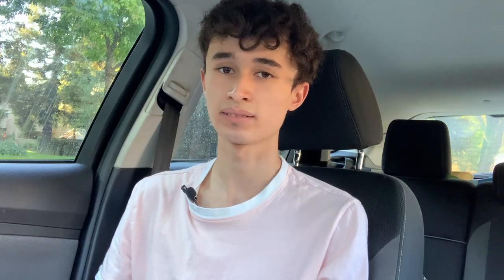the kekulé problem: mysteries of our unconscious mind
What does our unconscious mind know? How does it solve our problems? Is it perhaps smarter than we are? In this video, I summarize/discuss "The Kekulé Problem", a non-fiction essay by renowned writer Cormac McCarthy.

timestamps:
0:00 intro
0:46 what is the unconscious?
1:55 language
2:07 chipmunk calls
3:29 repetitive dreams
5:08 outro